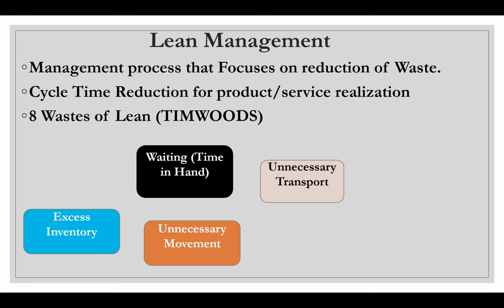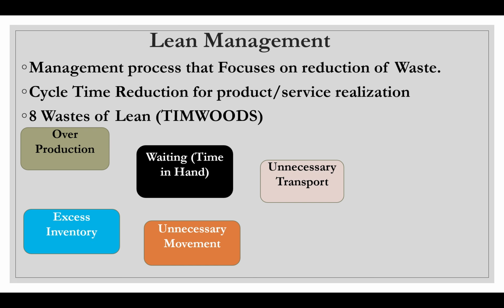7-8 Wastes in Lean Management-an over view